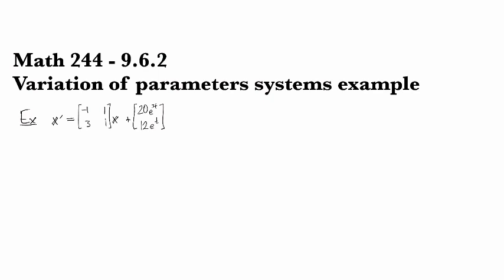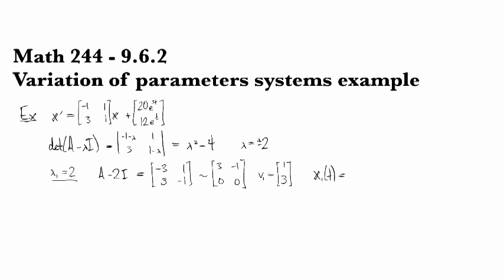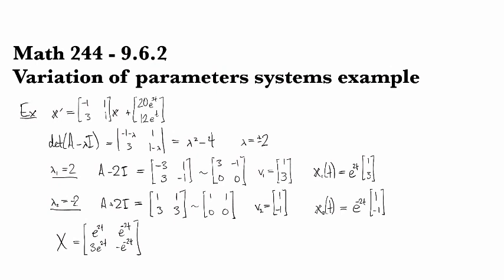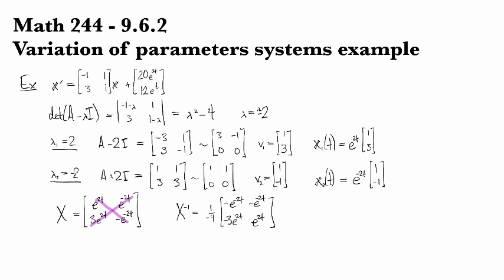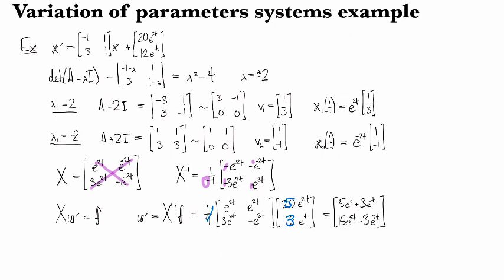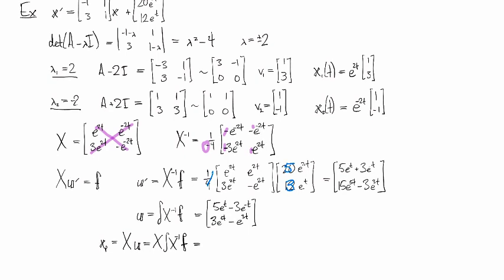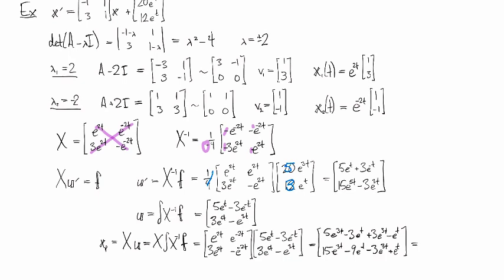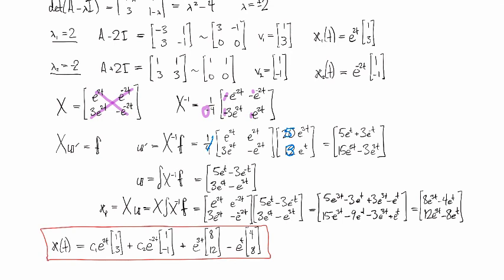9.6.2 Variation of parameters systems example